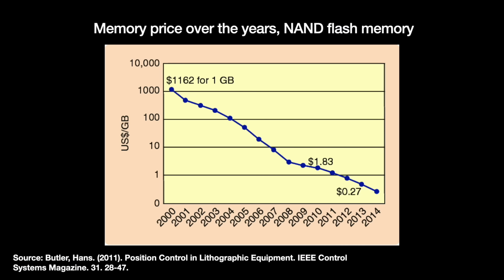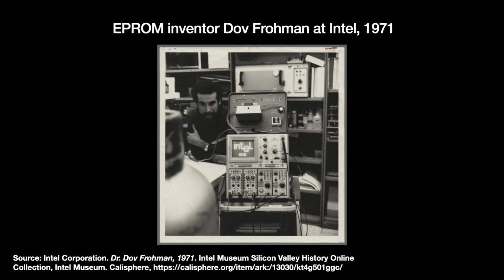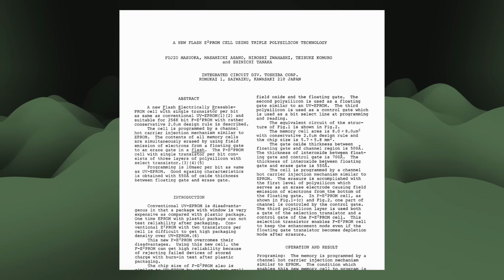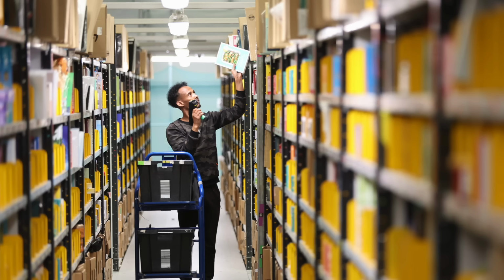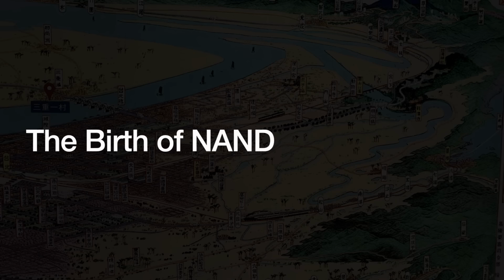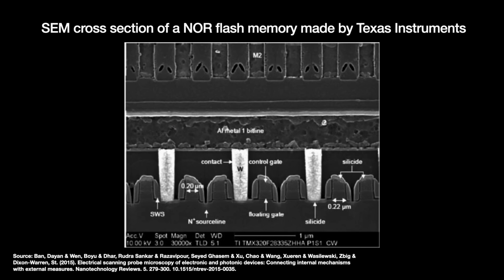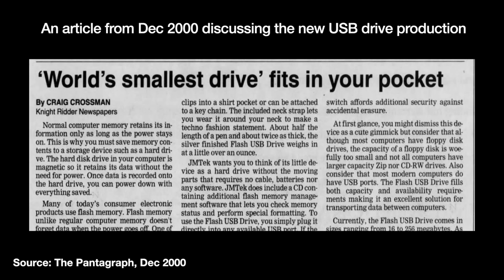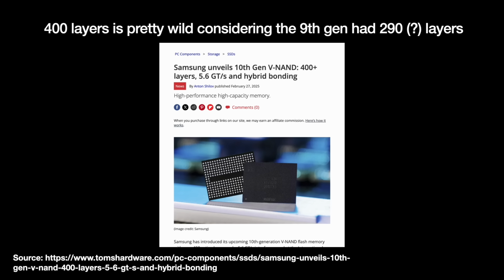The Evolution of Flash Memory